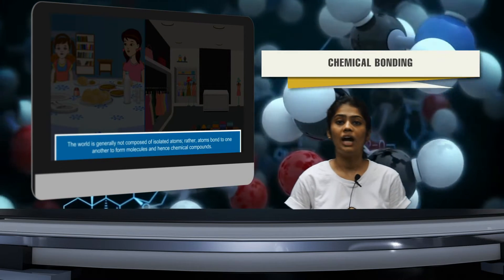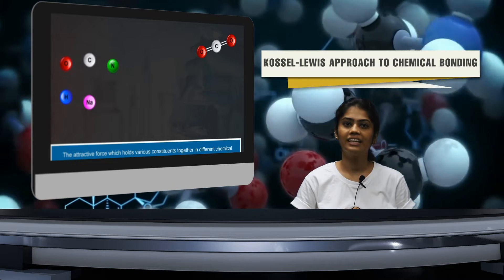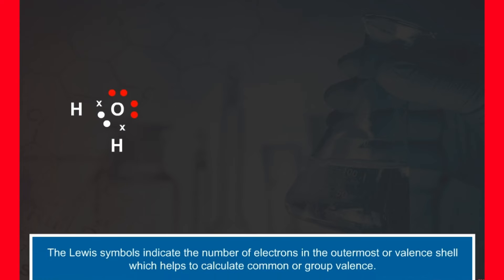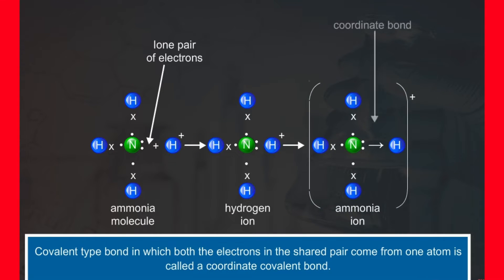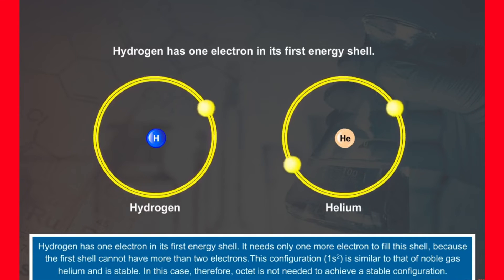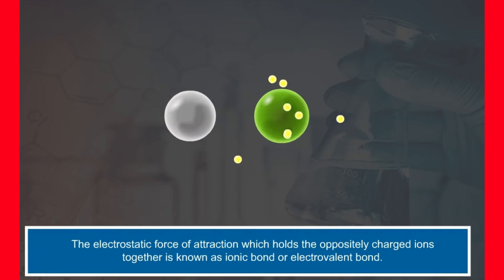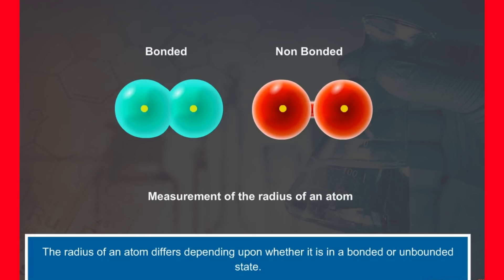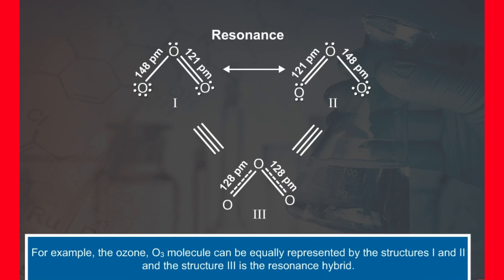Chemical Bonding Class 11 Chemistry Chapter 4 - Chemical Bonding - Video 1 | NCERT IIT JEE NEET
Chemical Bonding | Class 11 Chemistry Chapter 4 Chemical Bonding in English - Video 1. Useful for NCERT IIT JEE NEET students to clear the chemical bonding in one shot.

For any query related to Class 11 Chemistry Chapter 4 Chemical Bonding please write in comment.